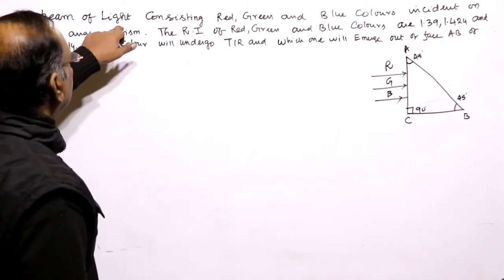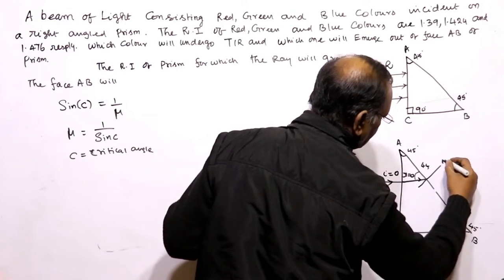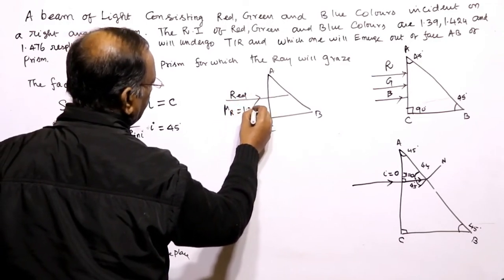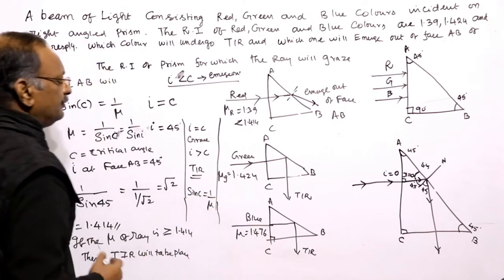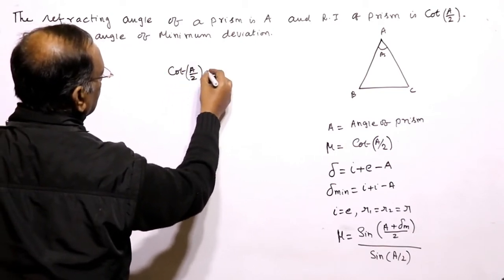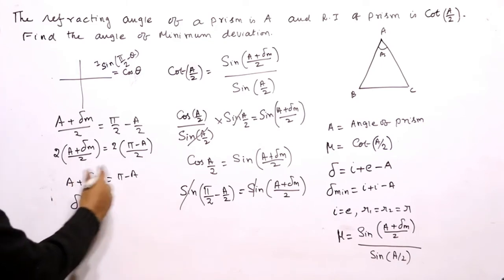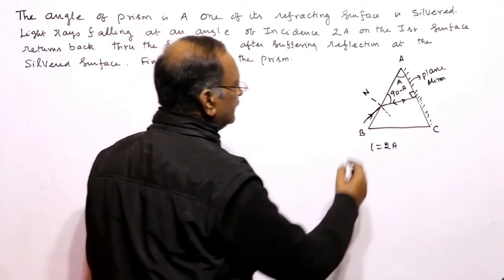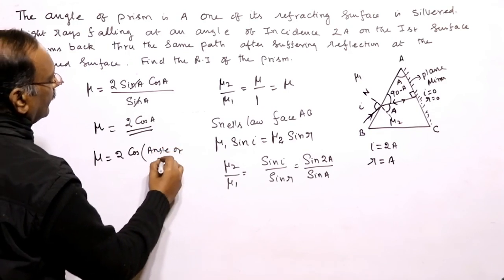08 PRISM NUMERICALS I for Board NEET JEE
Numerical I on Prism ( angle of minimum deviation and total internal reflection)  for NEET and JEE